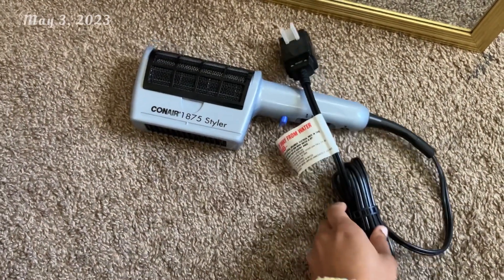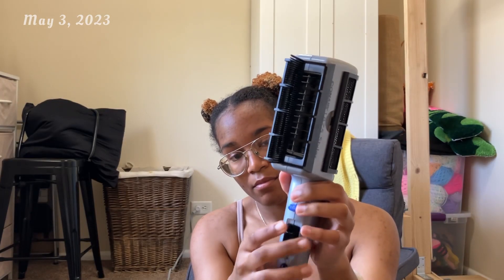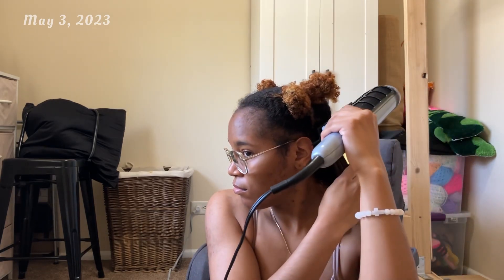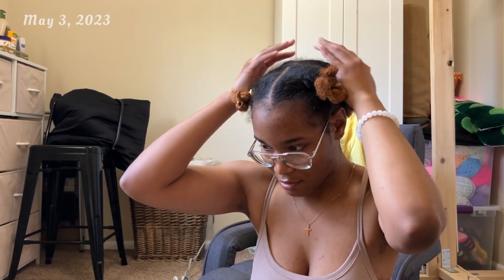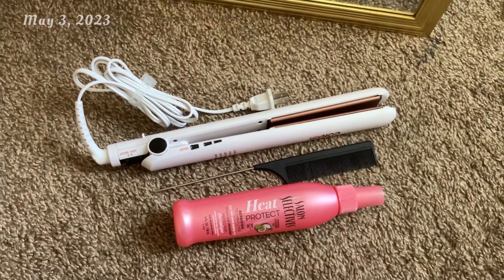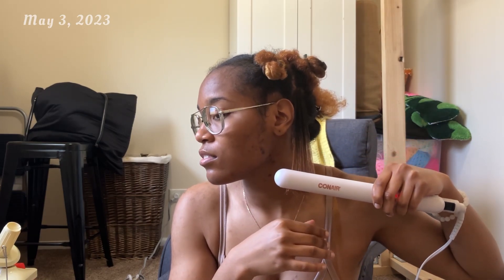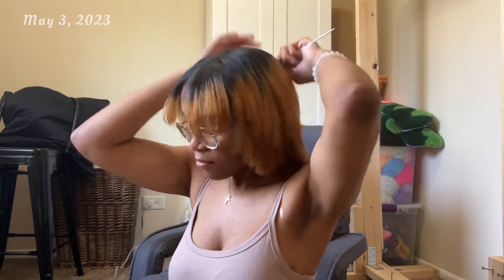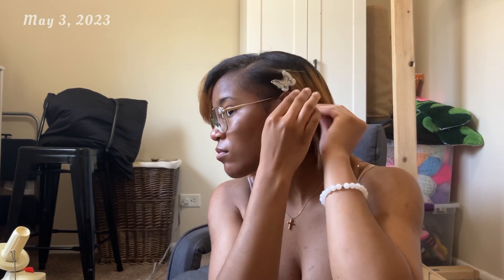HAIR HOW TO #1 || grwm to straighten my hair & using conair hair tools review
welcome or welcome back pretty people 🌸✨ since my hair has been growing back after my big chop in 2021, I decided to finally straighten it! I hope you all enjoy!

TIMESTAMPS
Blow Drying: 00:00-04:49
Straightening: 04:49-08:50

MUSIC CREDS
Song: See You
Artist: @cindyeatsz

PRODUCT LINKS
• Conair 3-In-1 Hair Dyer

• Conair Rose Gold Hair Straightener